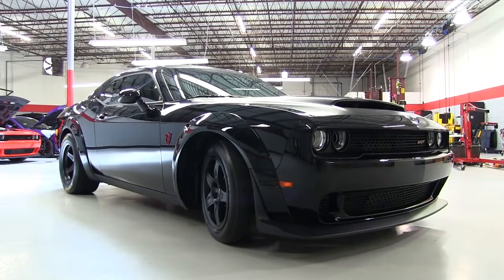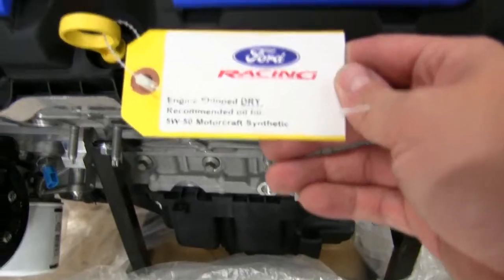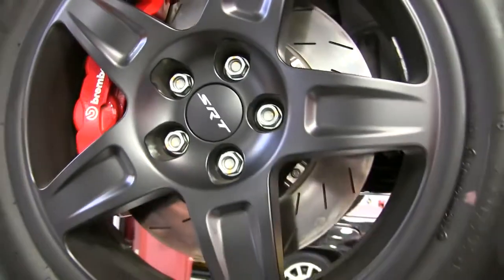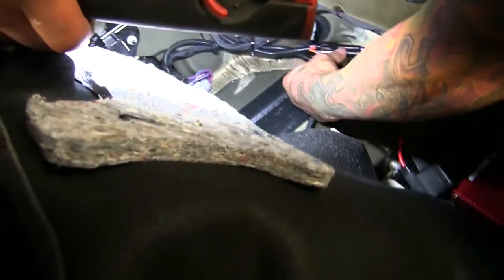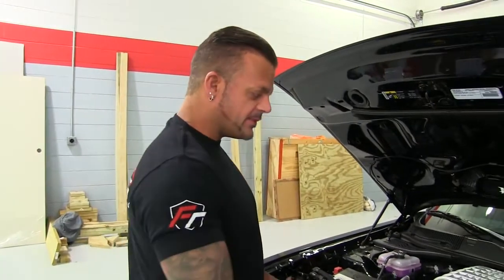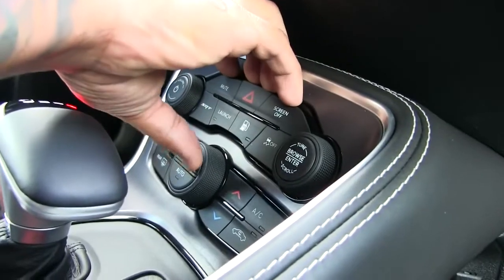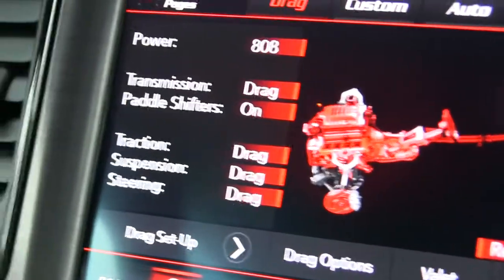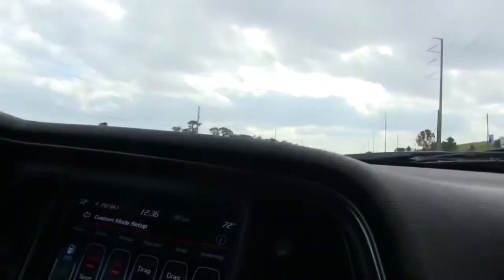Forza Tuned 1048 WHP Dodge SRT DEMON Technology Explained plus bonus street pulls!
There's a lot of technology from Dodge that is built into the SRT Demon. Much of it is unknown, complicated, however very important and effective. Take a closer look at the intricate support systems for this 1048 whp Dodge SRT Demon and get a better understanding from the guys at Forza Tuned.